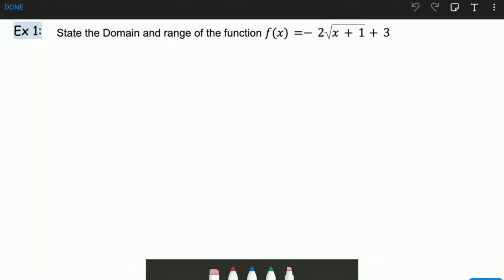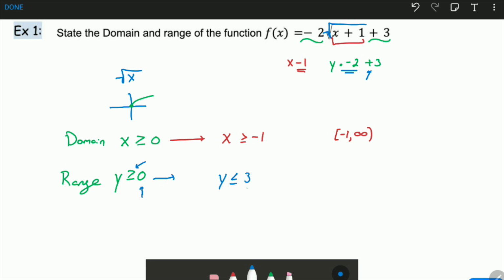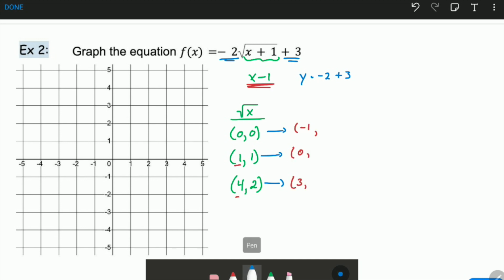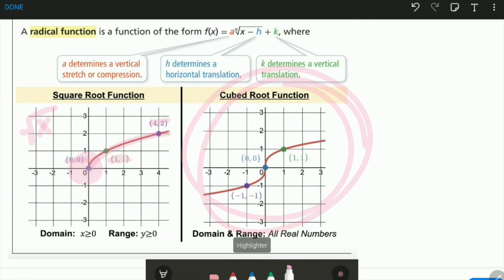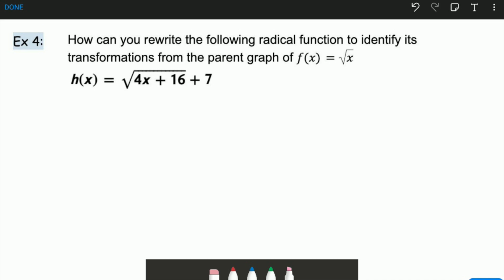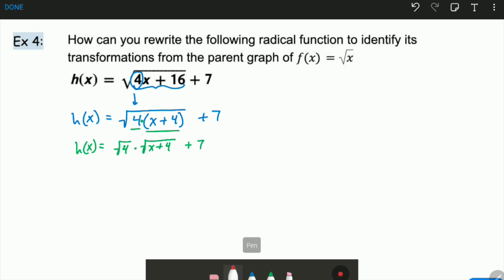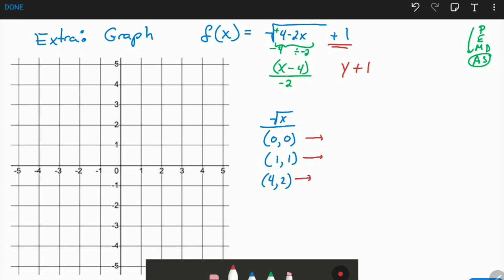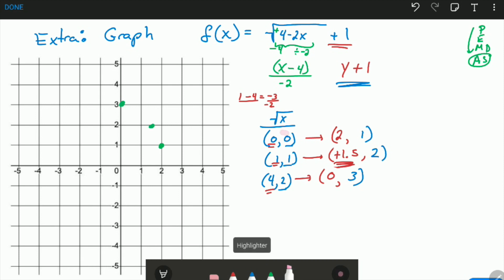5-03A Radical Functions